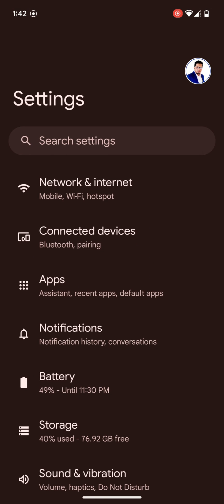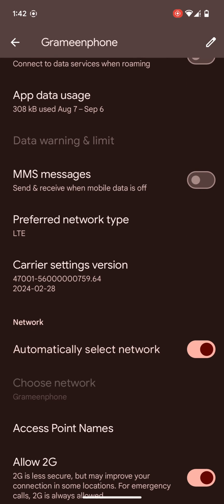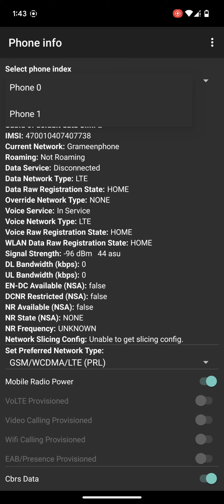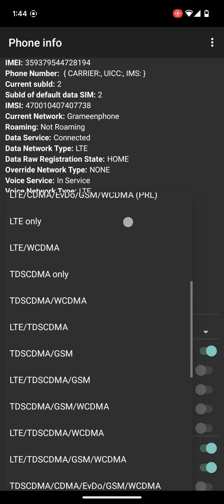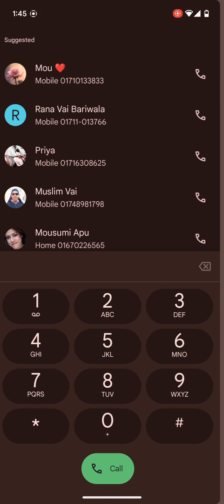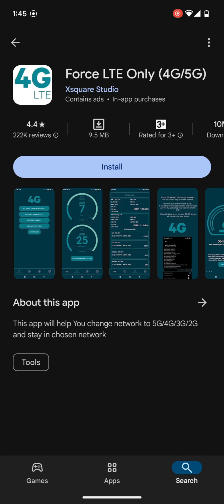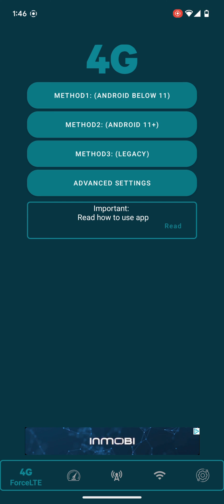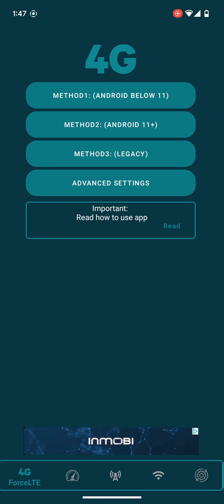How to FIX Network ISSUEs on Any Google Pixel Phone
In this video, I've discussed How to FIX Network issues on Any Google Pixel Phone. If you are using a Google Pixel Phone and facing serious network issues, this video is for you.

how to fix network issues in pixel 7 pro,
pixel 7 fix network issues,
pixel phone network issue 100% solved.